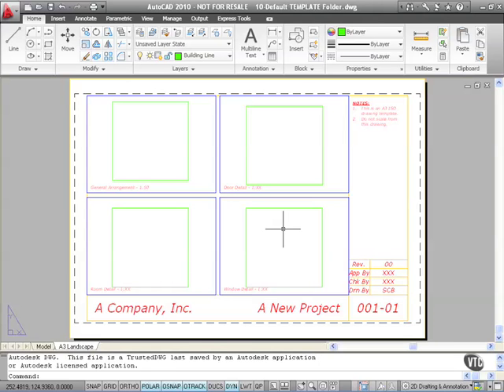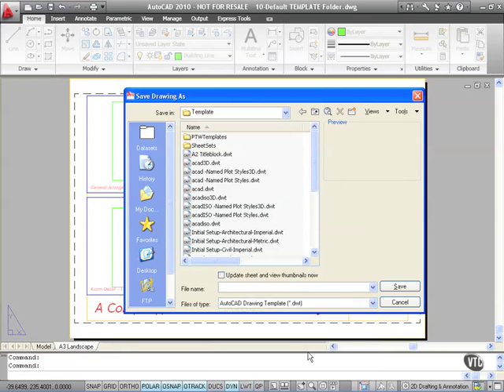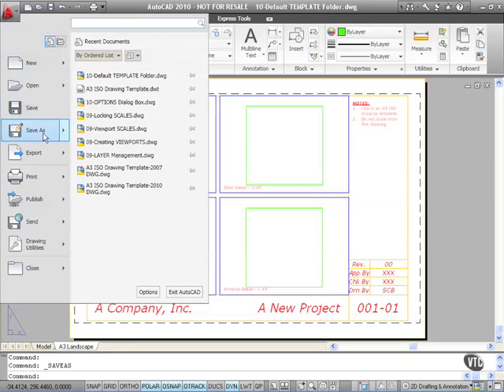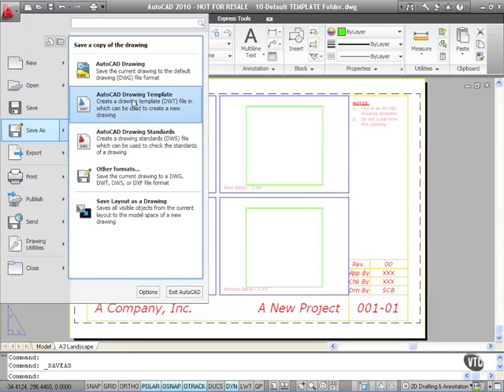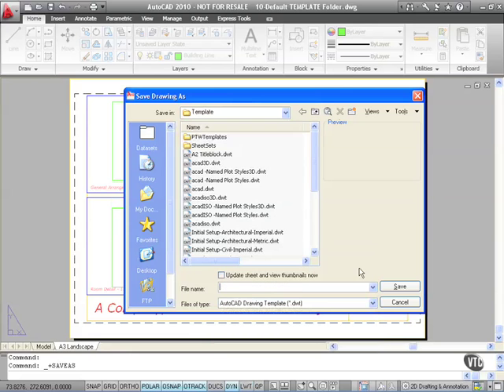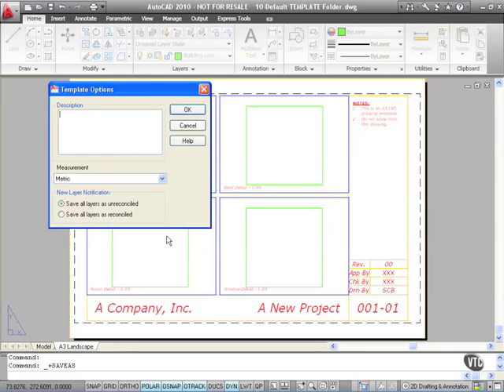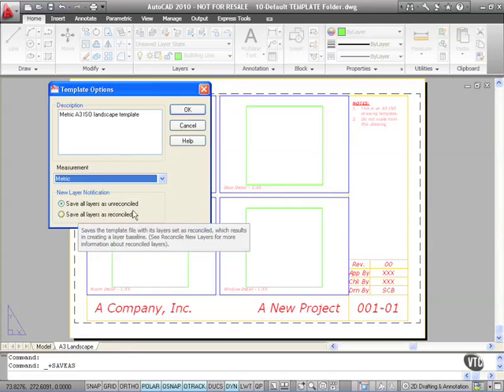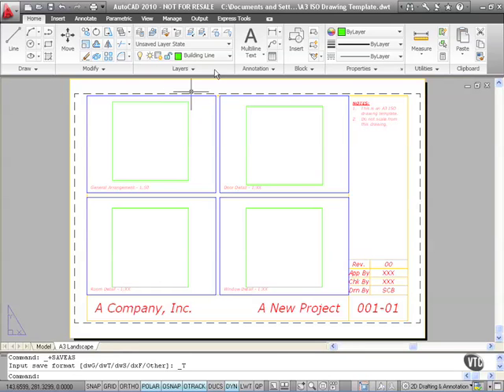10 02. Default Template Folder.mov